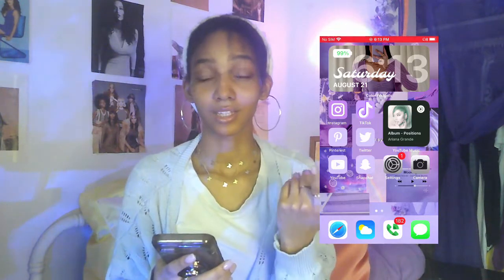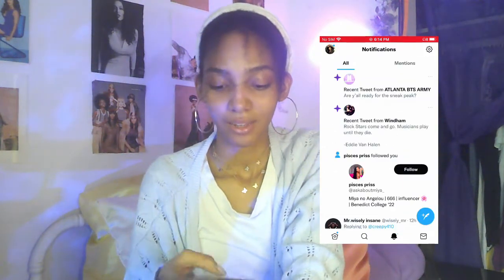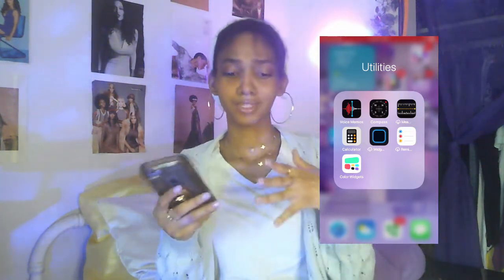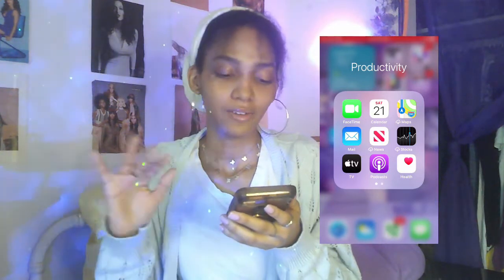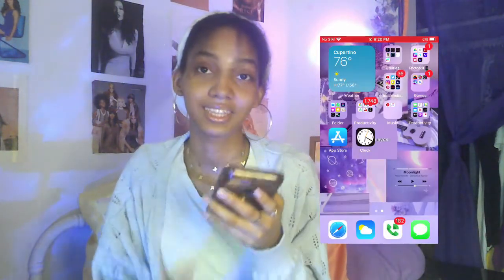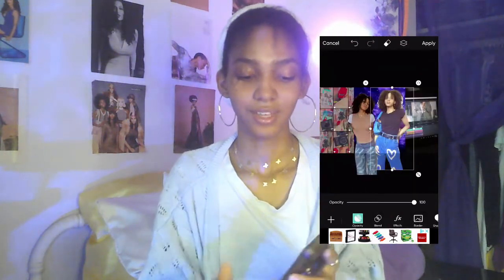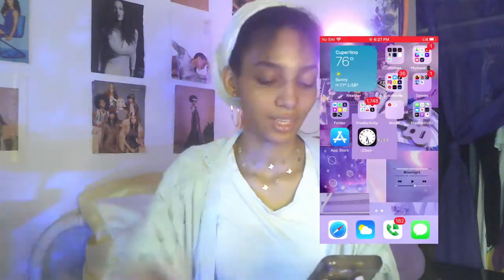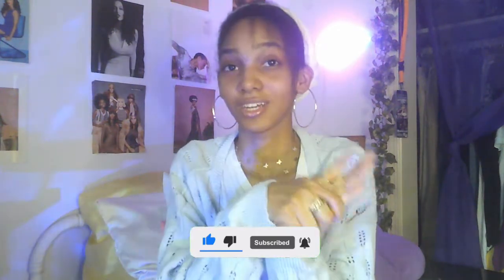What's on my iPhone 6s + How I edit my thumbnails | *aesthetic lavender set up ios customization!*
More content coming for you guys!🦋✨💫💕

✨FAQs✨
How old am i? • 21
Where am I from? • atl
What camera do I film on? • digital camera 2.7k Hd